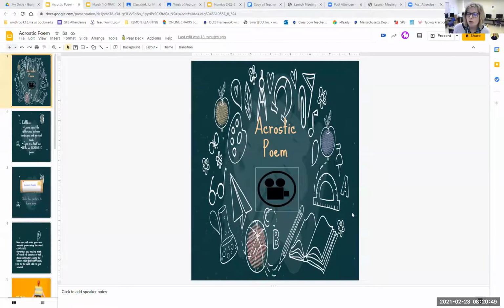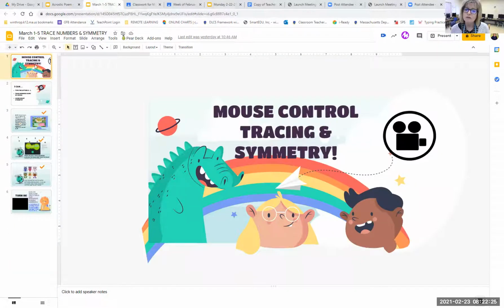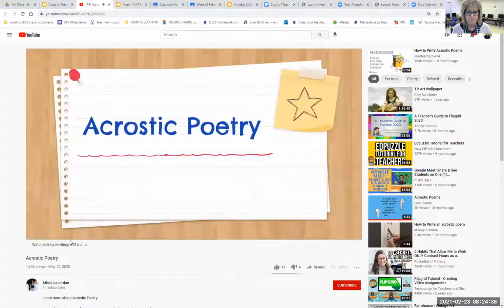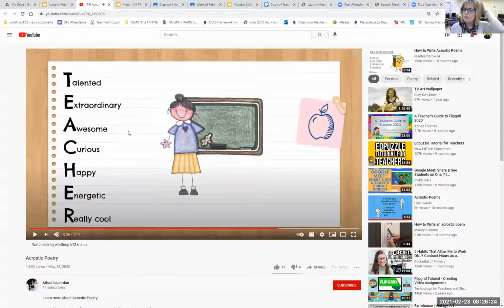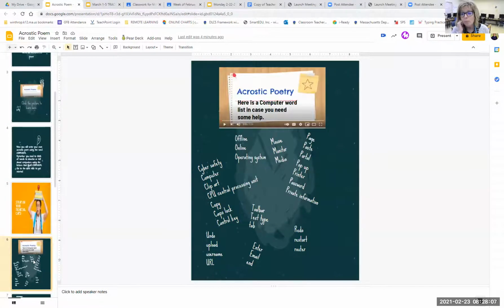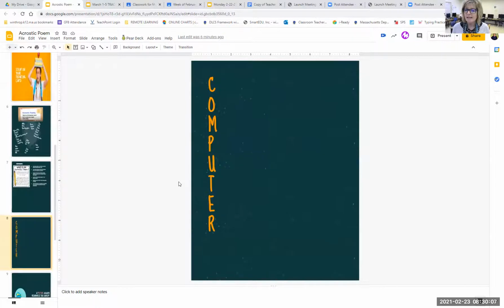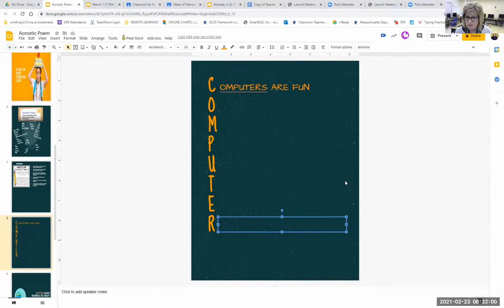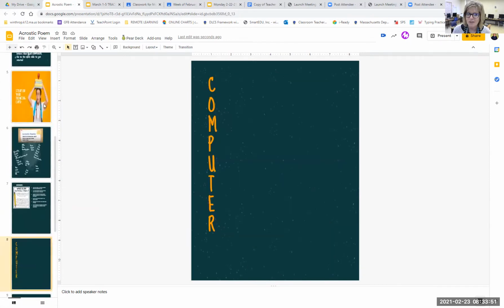gR 2 ACROSTIC